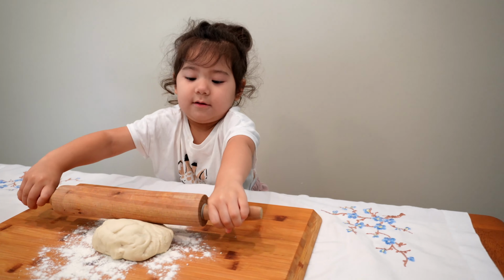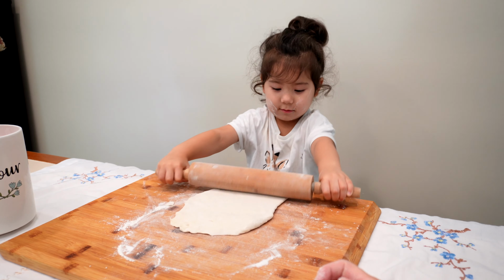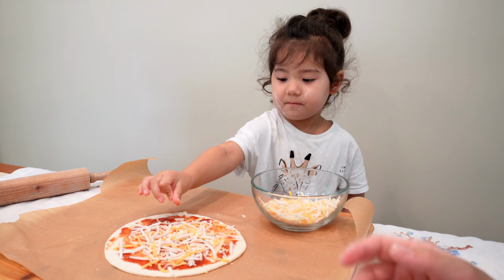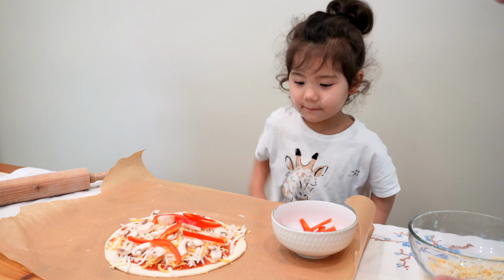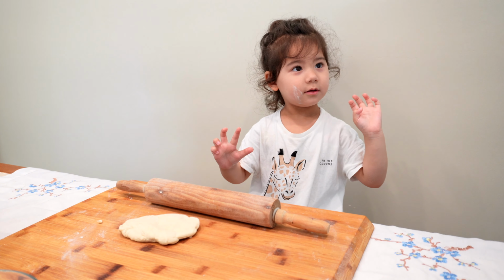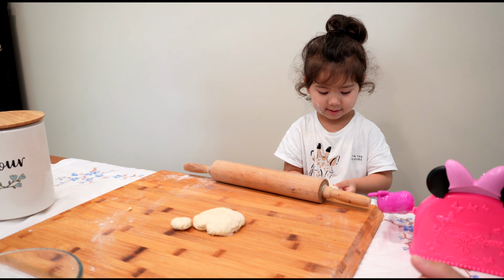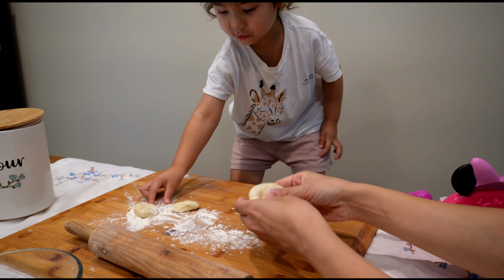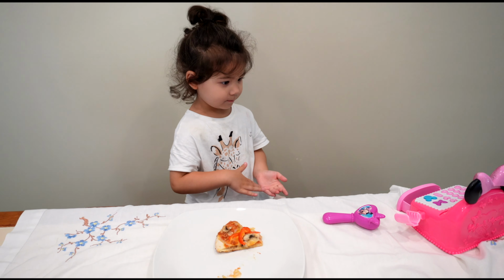Esra's Pizza Recipe: How kids make pizza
Hello everyone,
In this video, I made pizza for my family using secret recipe, it was so yum and fun to do so.
Come on, let's play together.

In this video, Esra made pizza with a little help of her mom and see how she mastered the art of making pizza.